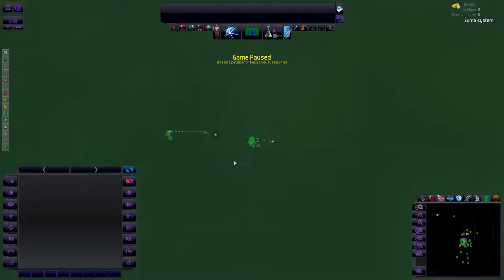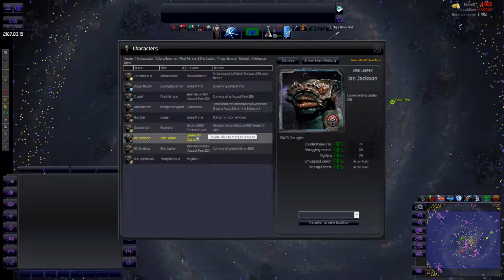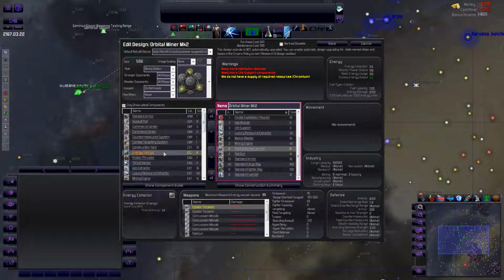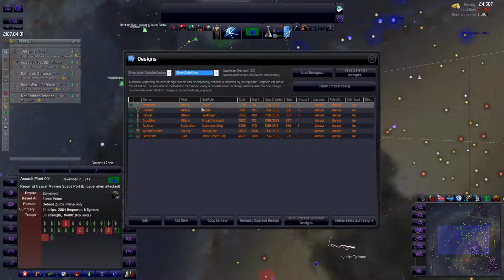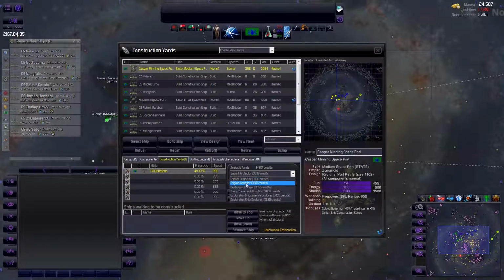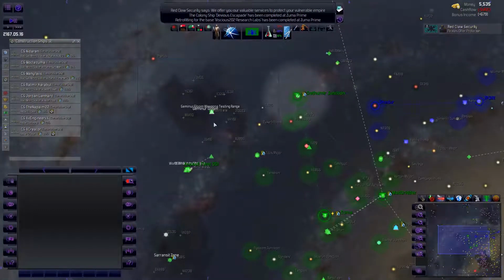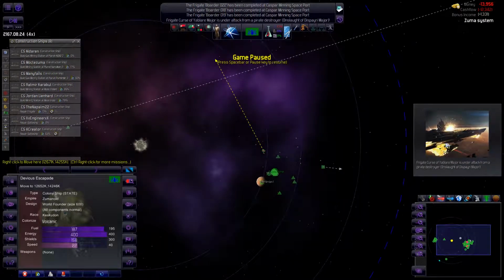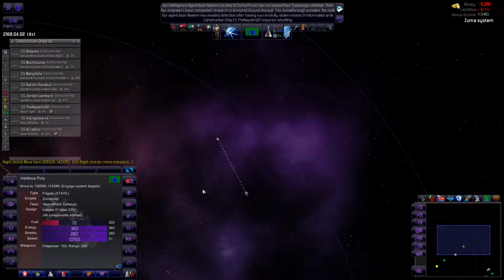Distant Worlds - Extended Bacon Mod LP [1/4] Ep012 - Shifting Priorities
[1080p] From the Galactic core, an ancient race is about to reach out to the stars once again. Known only as Zumanoids, this race of reptilian Keskudons have only one purpose: to exterminate or enslave ALL life that now populates the galaxy. These creatures are as mean as they are ugly and will only make allies to further their goals.

Will they succeed in purging the galaxy? Let's find out!

Game Settings:
Galaxy: Ring
Stars: 2000
Size 15x15

Expansion: Starting
Aggression: Restless
Difficulty: Very Hard (No scaling near victory)

Research: Very Expensive (480k)
Space Creatures: Many
Pirates: Normal, Weak, Nearby (No Respawn)

Colony Prevalence: Scarce
Independent Alien Life: Rare
Colony Influeunce Range: 89%
Enforce Colonization Range Limit: 1.00 Sectors

Race: Keskudon
Empire Name: Zumanoid

Galaxy Starting Location: Core
Home System: Normal
Size: Starting
Tech Level: Normal
Corruption: Normal
Government: Way of Darkness

Other Empires: 19 (includes Mechanoids, Shakturi)
Independent Colonies allowed to become Full Empires

No Shadows or Return of the Shakturi storylines
Tech Trading Allowed
Giant Kaltors Allowed